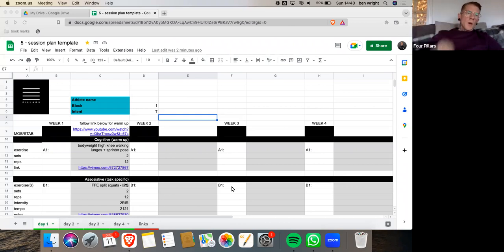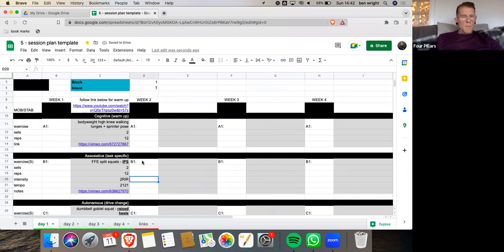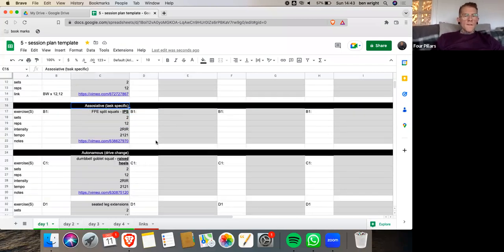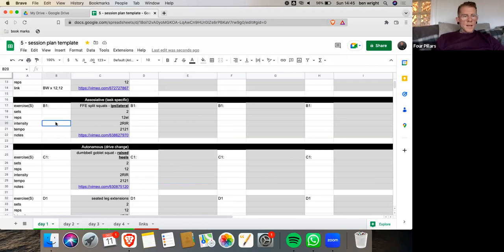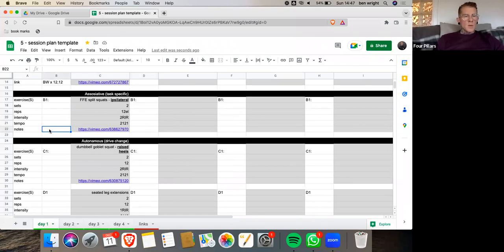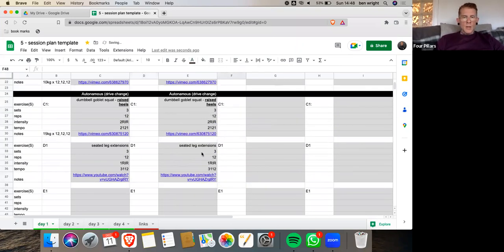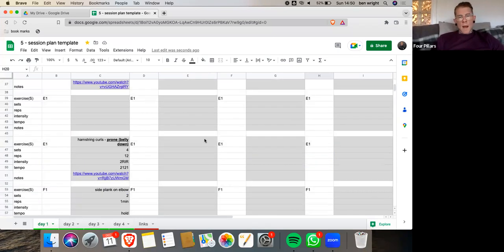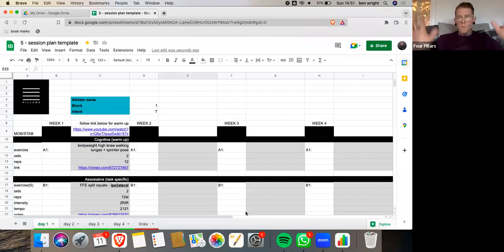Your session plan